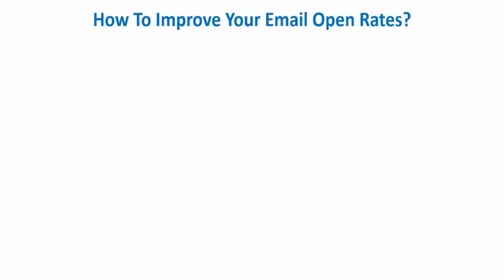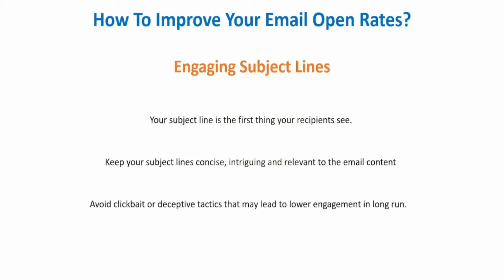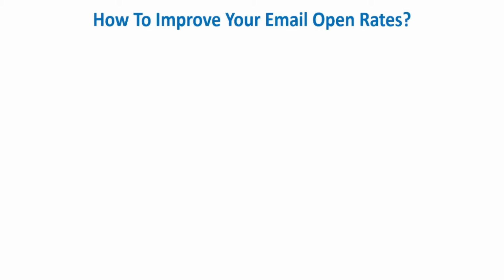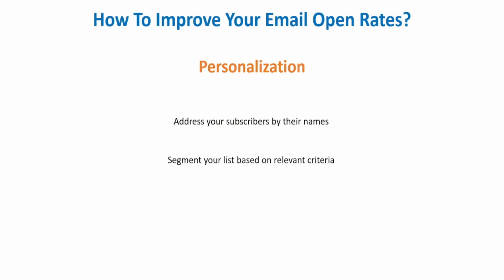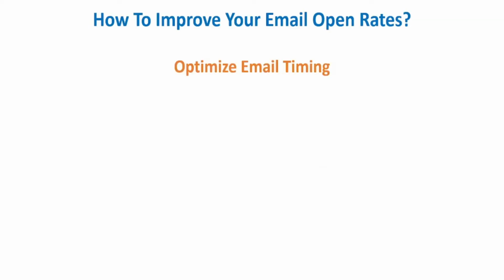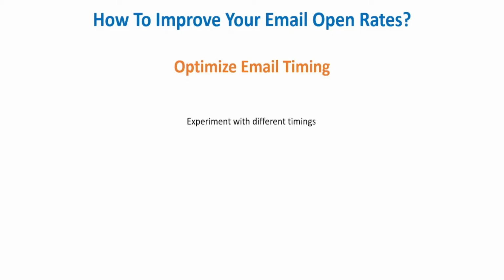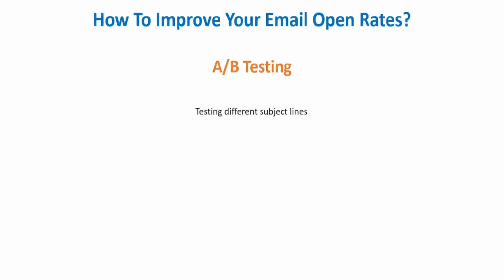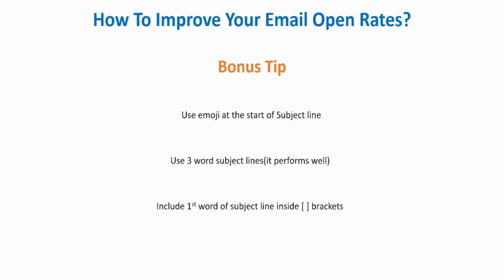AFFILIATE MARKETING Tutorial For BEGINNERS 2024(The Ultimate Guide - Secrets To Email Open) - Part 9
In this video, I shall share with you my top 5 practical tips that you should use to improve your email open rates and a bonus tip which you shouldn't ignore.

whats affiliate marketing
high-ticket affiliate marketing
affiliate marketing for beginner